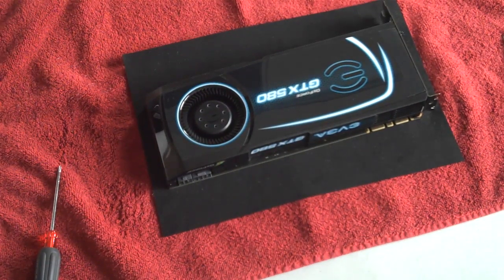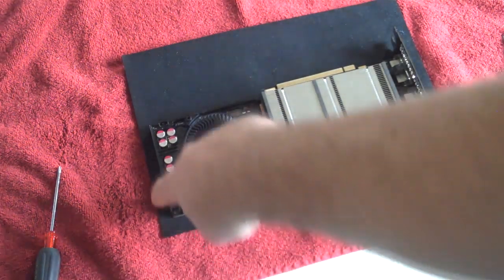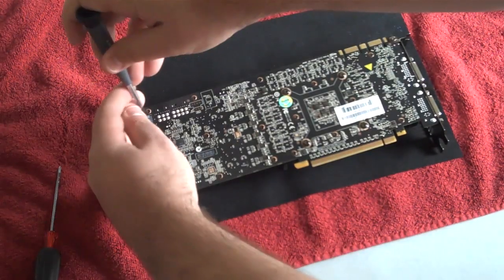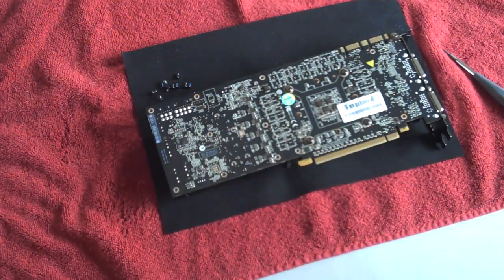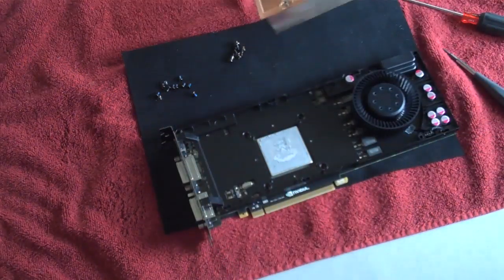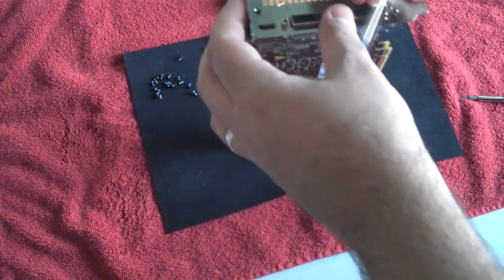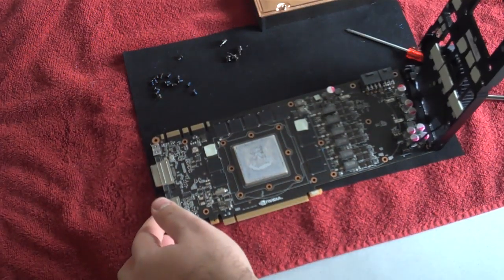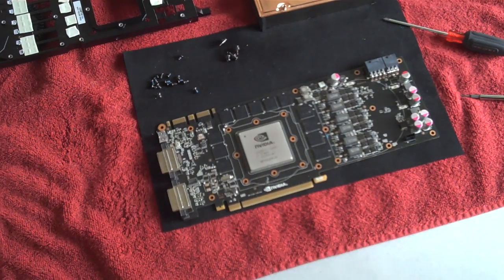Guide: GTX 580 Stock Cooler Removal / Replacement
Removing these stock coolers is one of the easiest things you can do. Do not be afraid to take this on as a project. Tim replacement is super easy as you no longer have to take apart the entire card. Just the top shroud & 4 regular screws. But to remove the entire stock cooler you will need a TORX screw driver with a T6 bit.

Tools:
Small Phillips Screw Driver
TORX Screw Driver Size (T6)